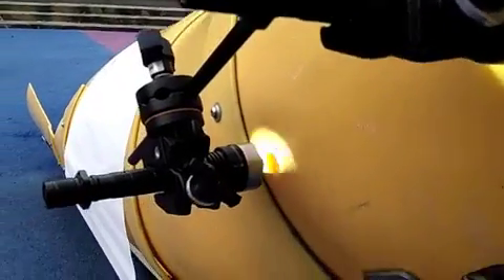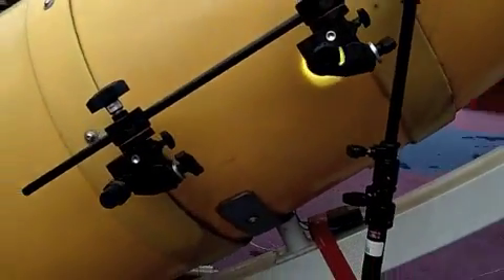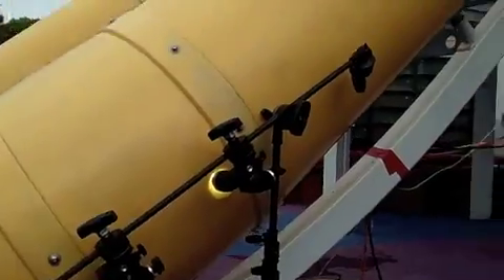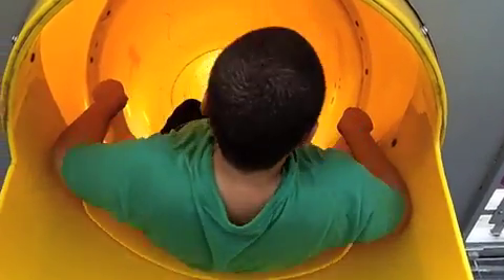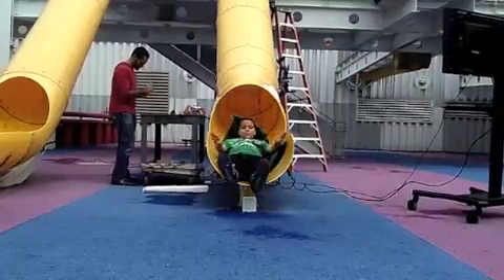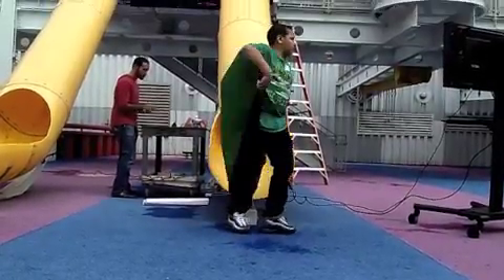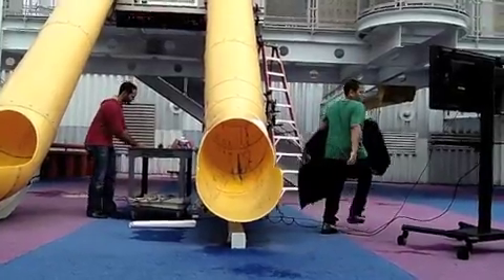SciPlay Research Prototyping with Adiel Fernandez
SciPlay Research Prototyping at the NY Hall of Science with Adiel Fernandez